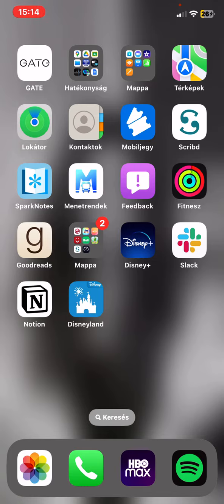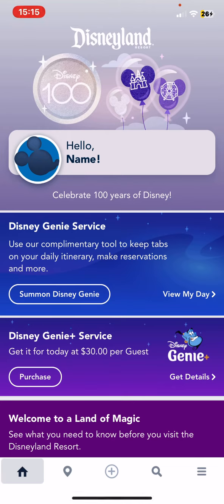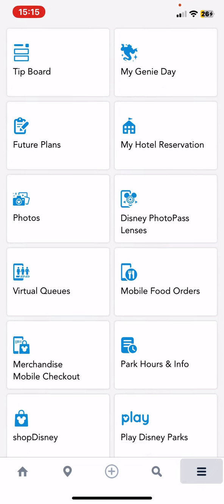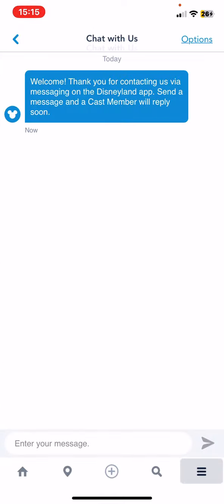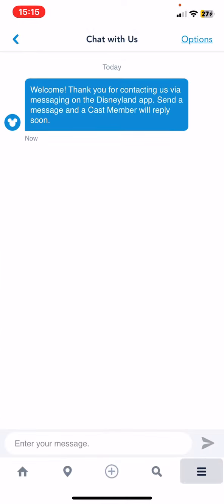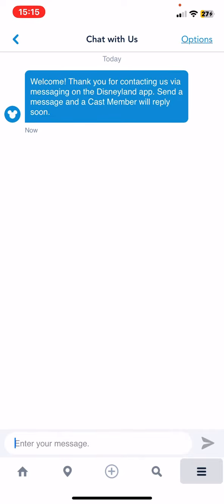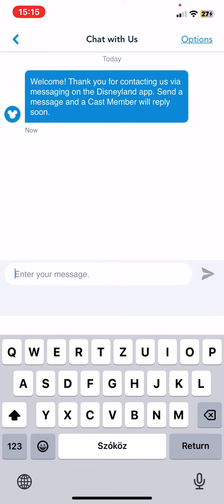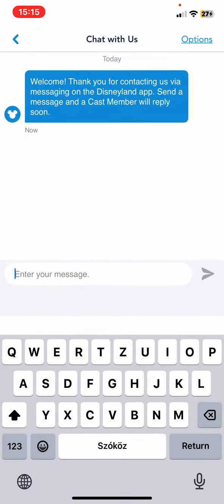How to chat with the customer service in Disneyland?